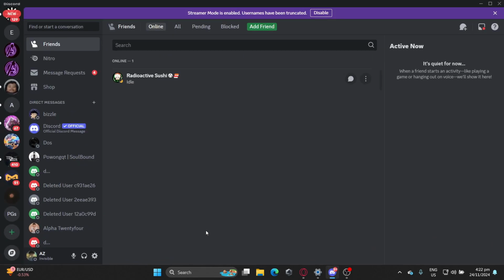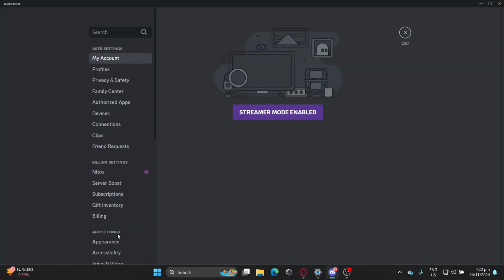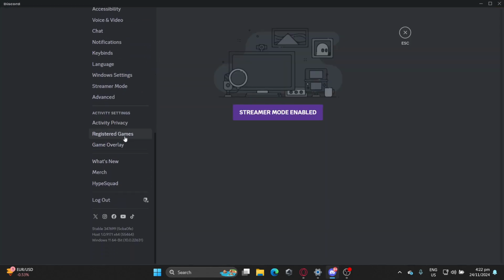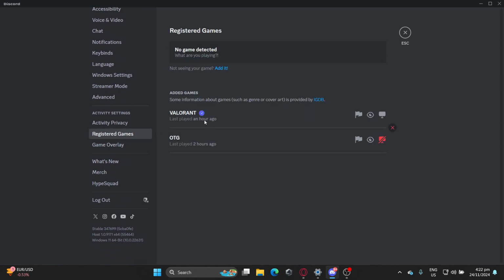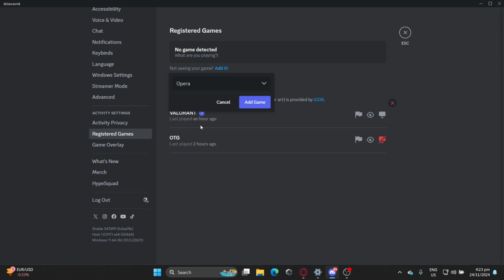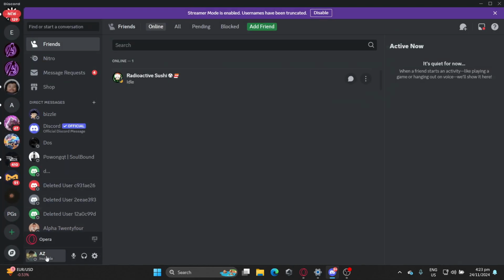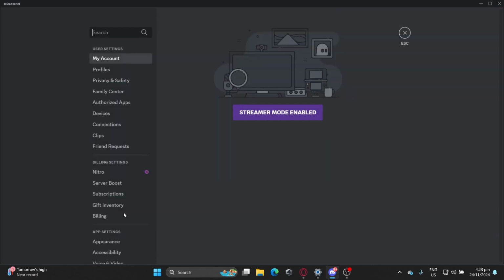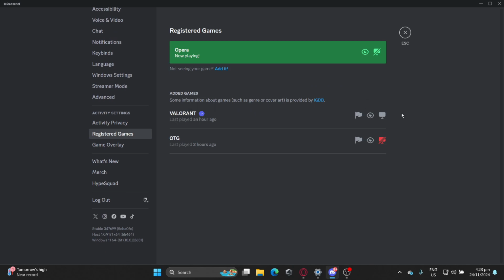How to Show What Game You Are Playing on Discord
How to Show What Game You're Playing on Discord

In this video I'll show you How to Show What Game You're Playing on Discord. The method is very simple and clearly described in the video. Follow all of the steps & How to Show What Game You're Playing on Discord